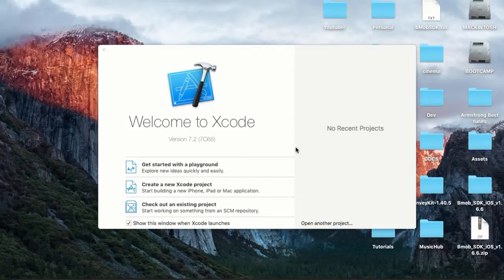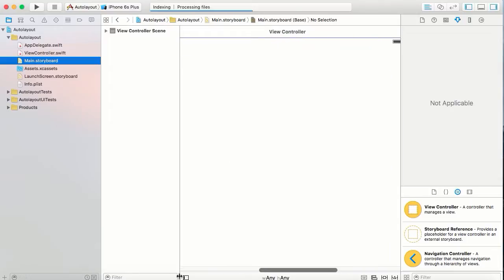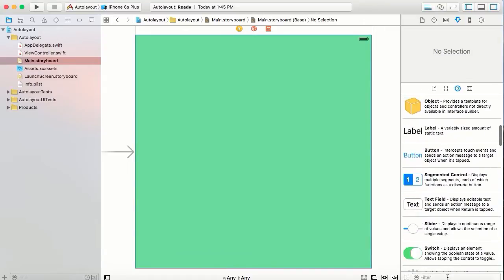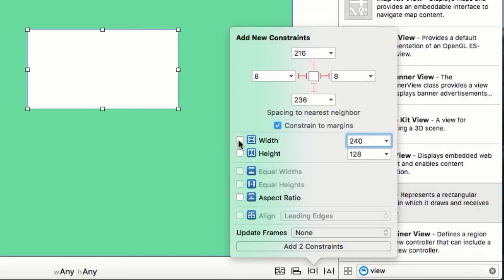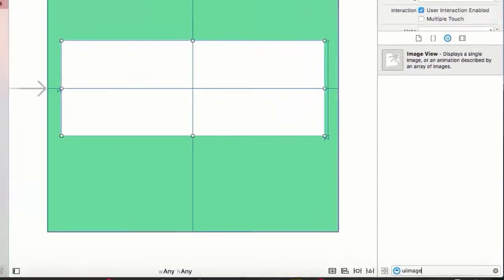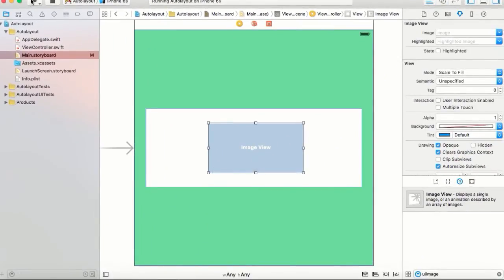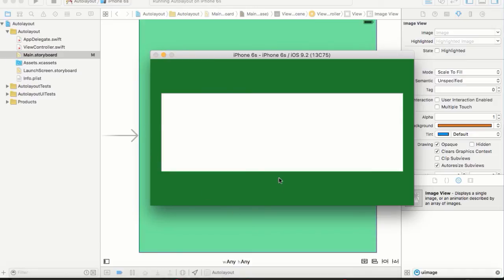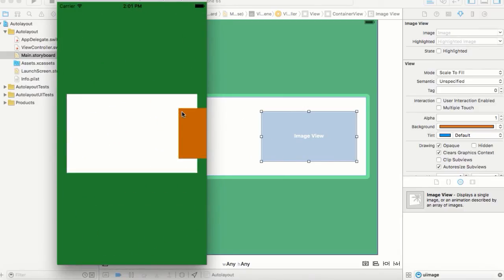Autolayout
In this video I'm gonna introduce you to Autolayout in Xcode 7.